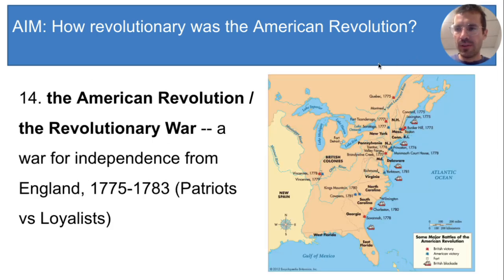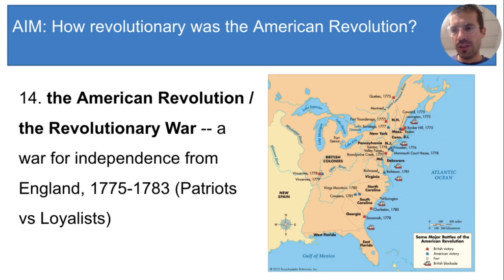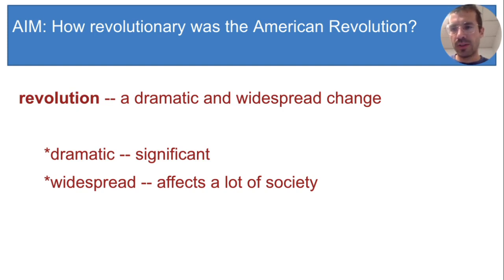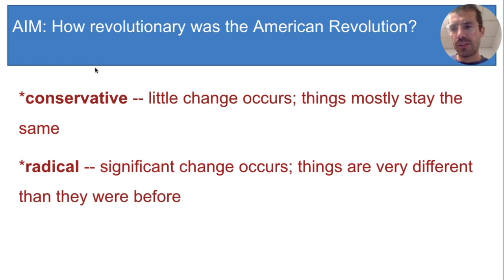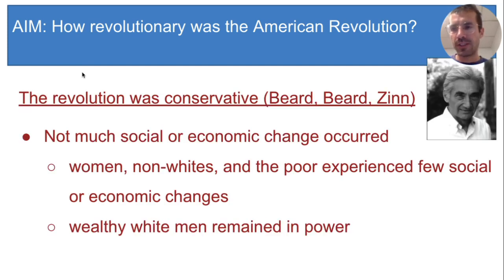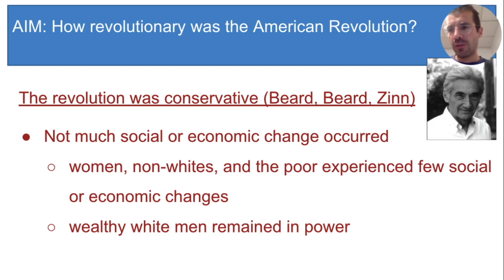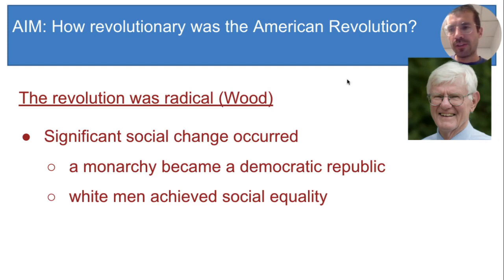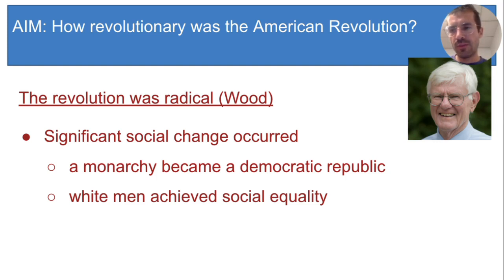#9 How revolutionary was the American Revolution?